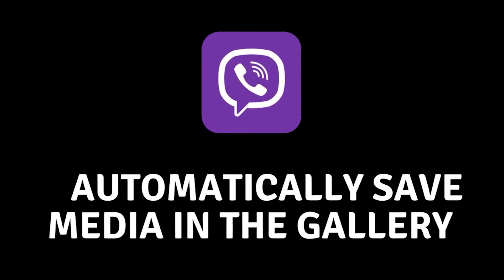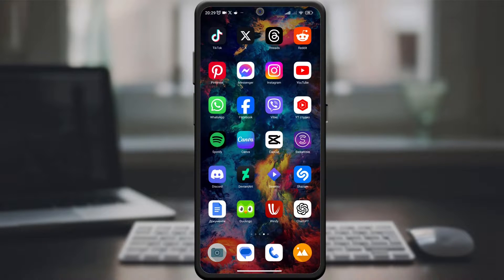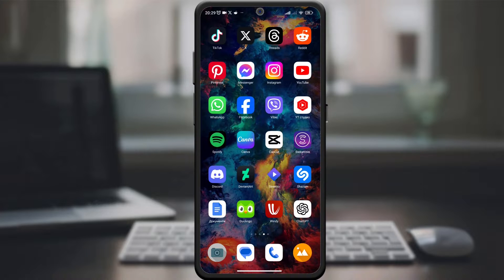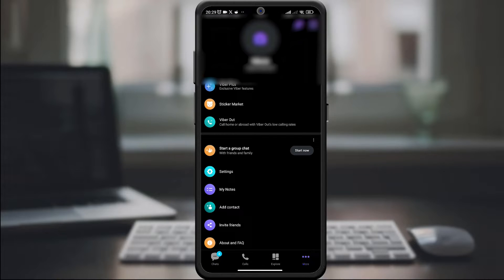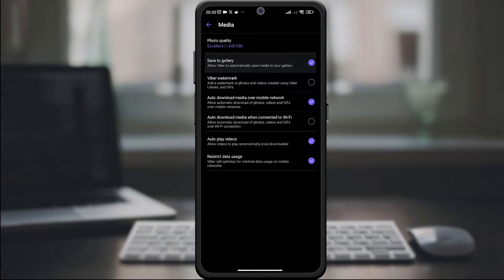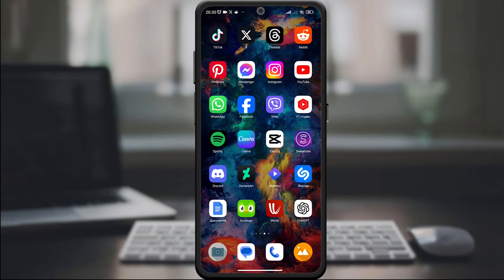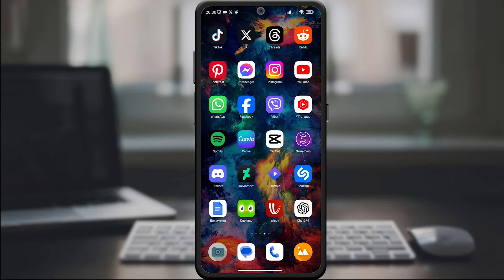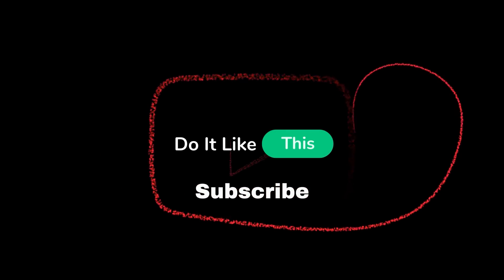How to allow Viber to Automatically Save Media in the Gallery on Viber (2023)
"Dive into the latest Viber advancements of 2023 with our step-by-step guide! 📱✨ In this video, we unravel the secrets How to allow viber to automatically save media in the gallery on Viber (2023). Say goodbye to the hassle of manual downloads and hello to an effortlessly organized media library. Watch now to stay ahead in the Viber game and unlock the convenience of automatic media saving in the new update! 🌐🚀 Viber2023 MediaSaving TechTips"